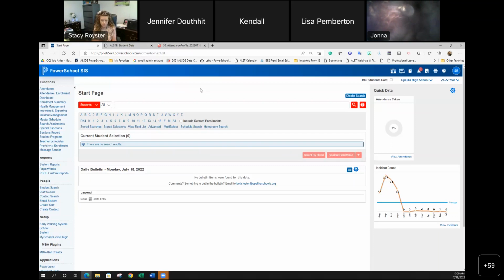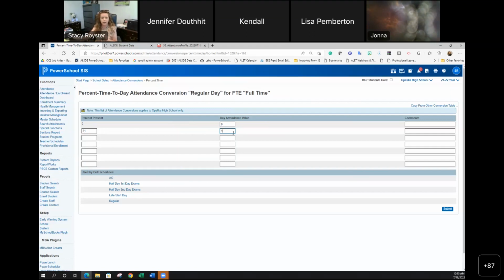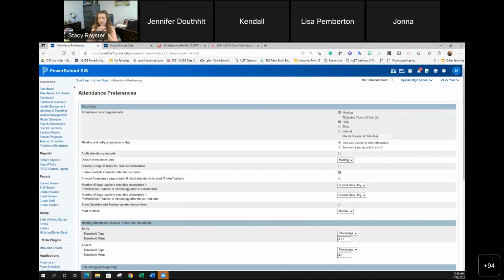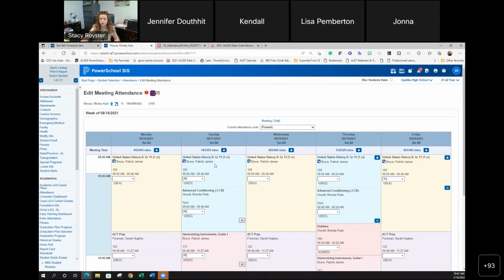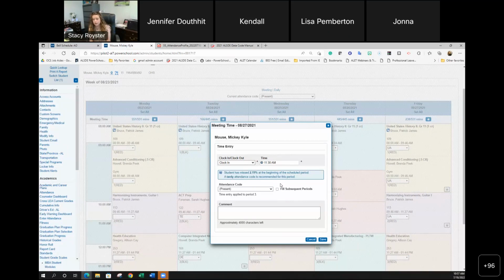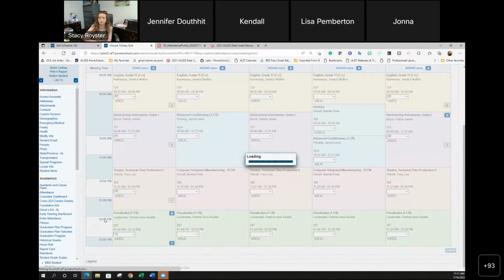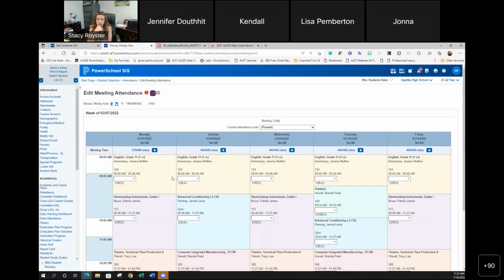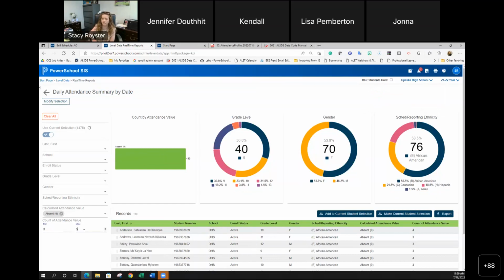Understanding PowerSchool Attendance